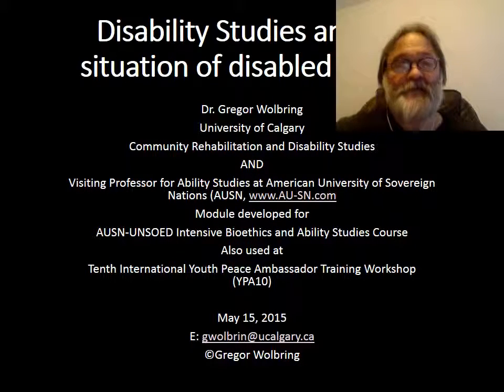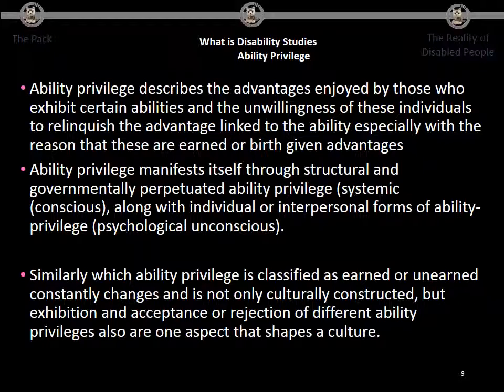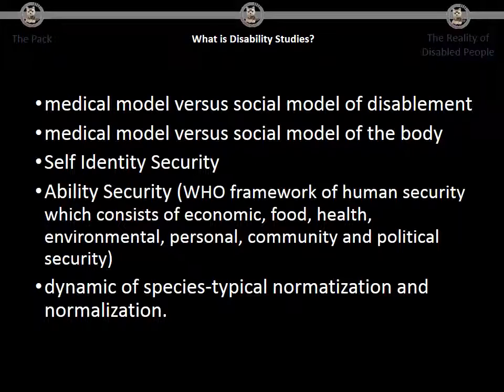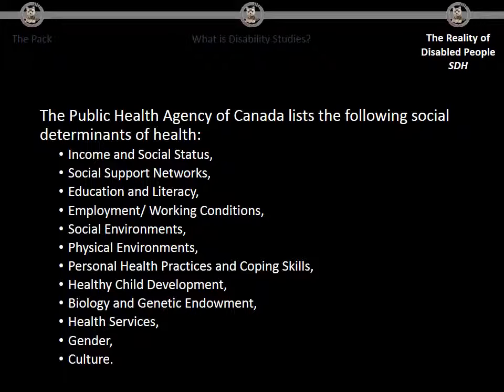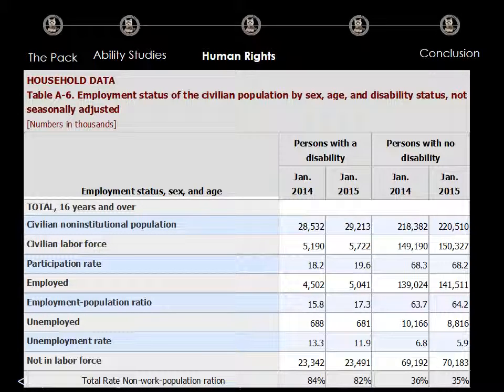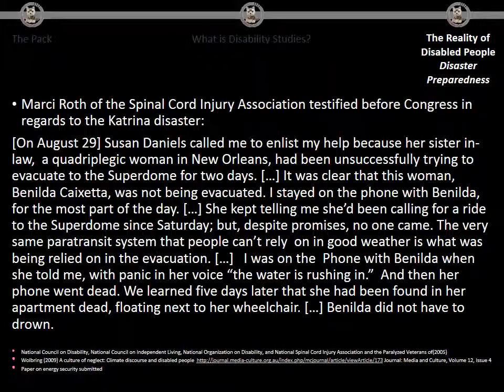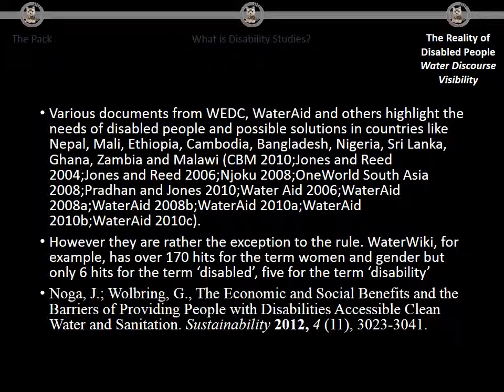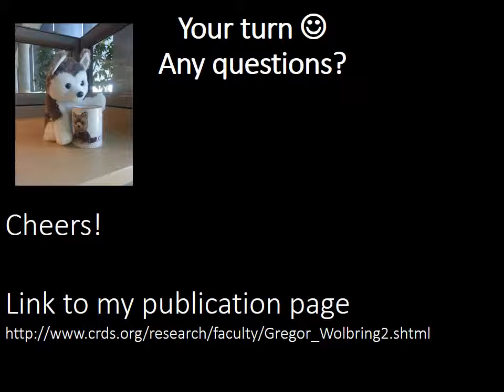Disability studies and the future of disabled people - Prof. Dr. Gregor Wolbring, Ph.D. AUSN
Prof. Dr. Gregor Wolbring, Ph.D. AUSN Visiting Professor of Ability Expectation and Ableism Studies (University of Calgary, Canada) – Disability studies and the future of disabled people. Explore scholarships for postgraduate study at American University of Sovereign Nations through Eubios Ethics Institute Decolonizing Education for All.